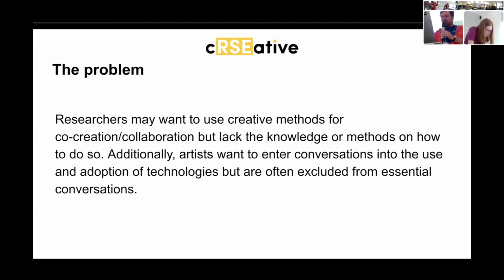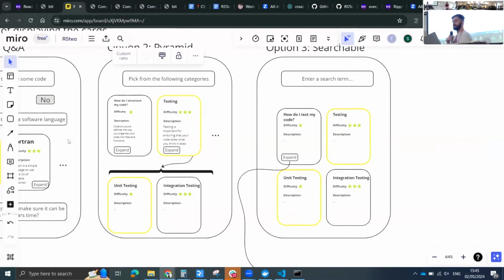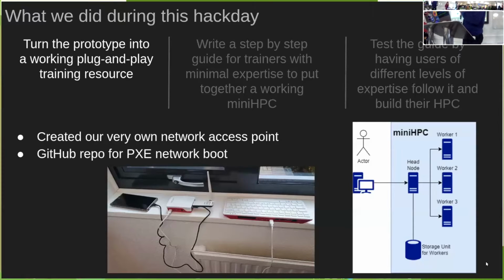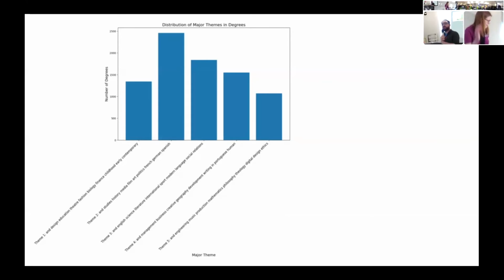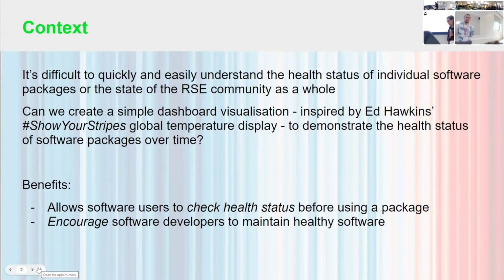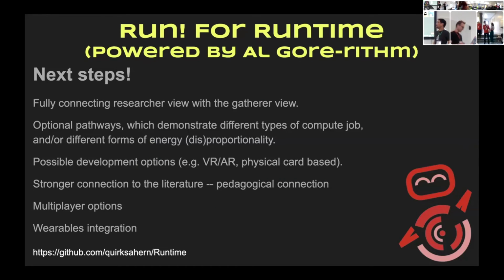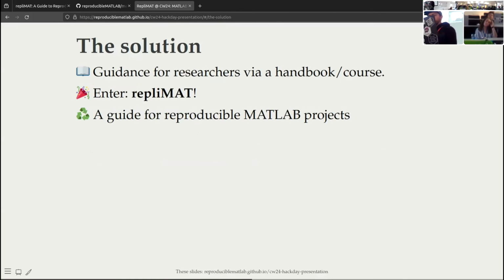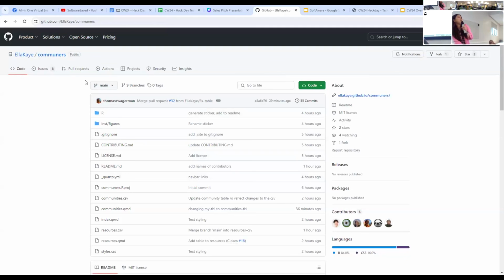CW24 Hackday Presentations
00:00 Creative Connections - Building Bridges between RSEs and the Arts and Humanities
05:50 Research Software Techniques (aka “Conversations over RSTea”?)
10:55 Building a Community of Communities
15:50 Building a miniHPC
22:57 Parliamentary Education Census
28:51 Task Management for Humans as Self-Care
35:35 SoftAware Visual Software Health Check for Github Repositories
41:16 Making runtime run
46:39 AI covenant
51:50 RepliMAT - An (in progress) guide to reproducible MATLAB
56:48 CommuneRS - Community of Research Software Communities